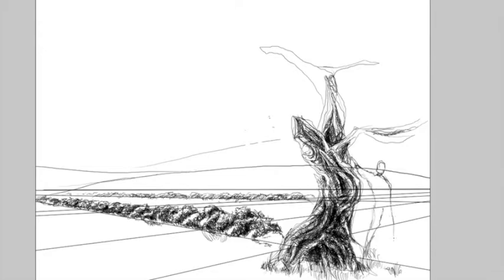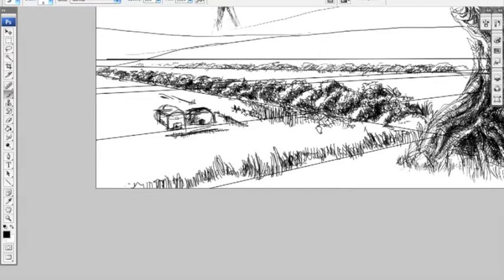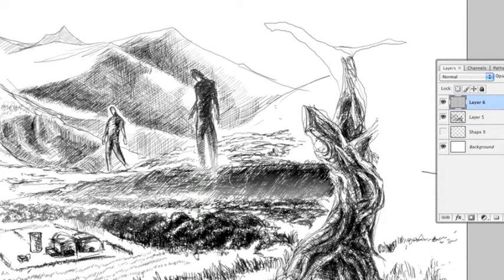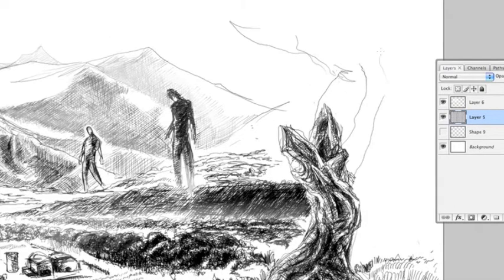Landscape speed DEMO 2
This demo shows examples of the following techniques: scumbling, perspective, scaling your forms for mood, layering, atmospheric perspective, and generally having fun making stuff!!! It's also a great example for pen and ink since the strokes don't physically blend.